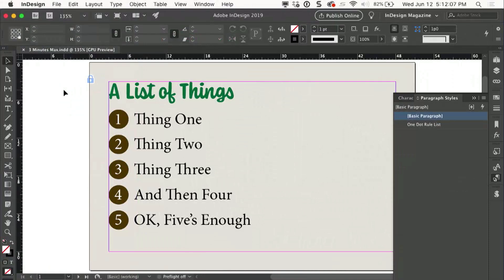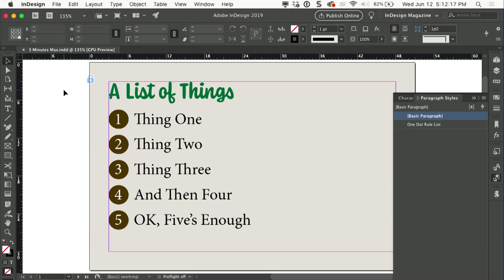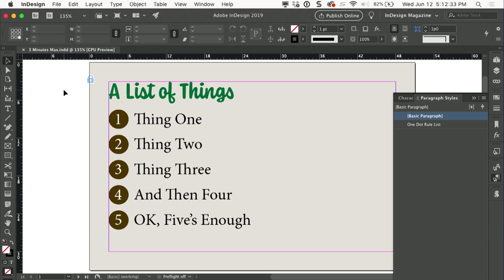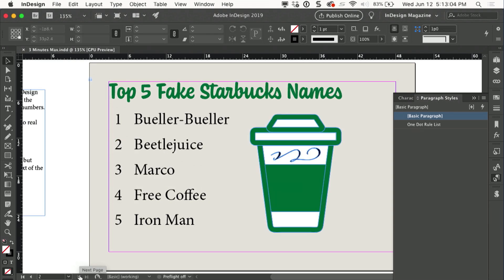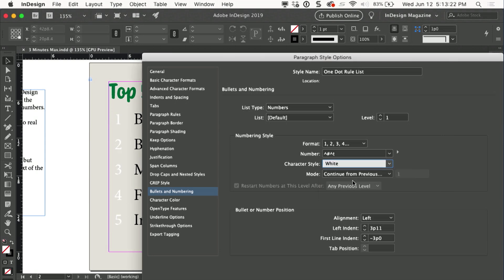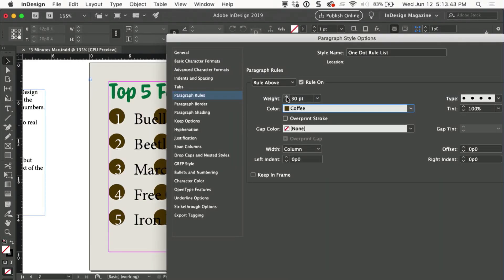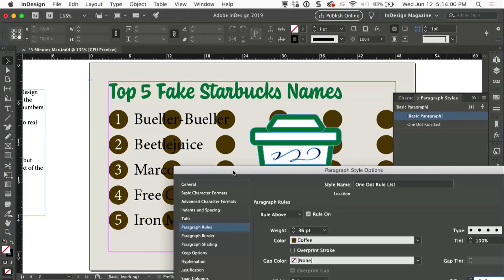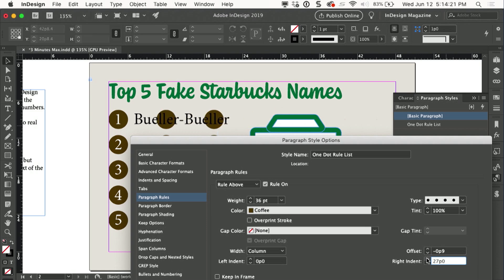Numbers in Circles in InDesign ft. Mike Rankin // Three Minutes Max (Video Tutorial)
In this Three Minute Max video, Mike Rankin demos an easy way to put numbers in circles—even inside a numbered list! He uses a paragraph rule and builds that into a paragraph style to automate the process.